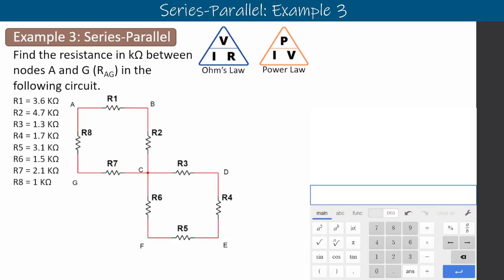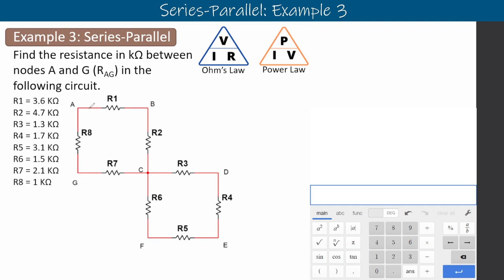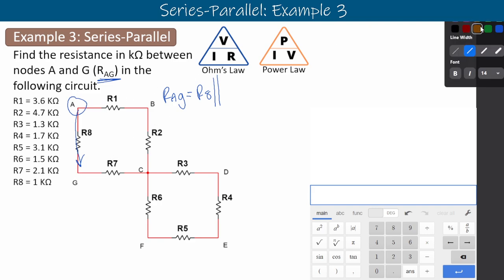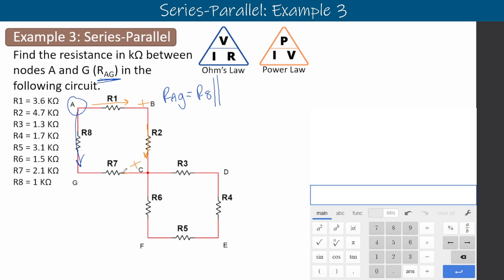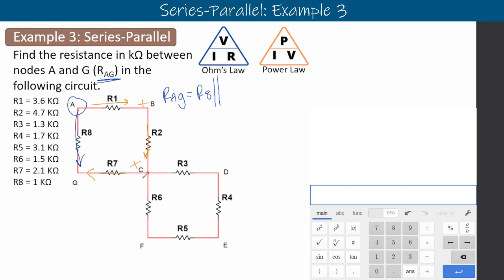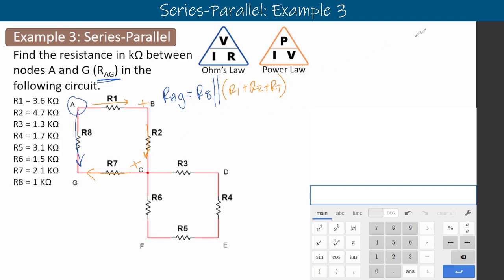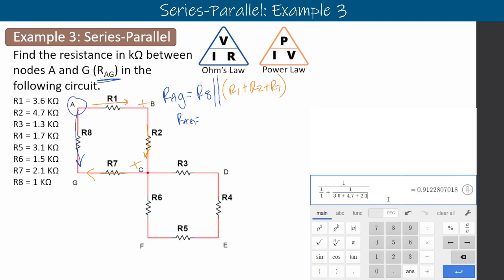Series Parallel Example 3